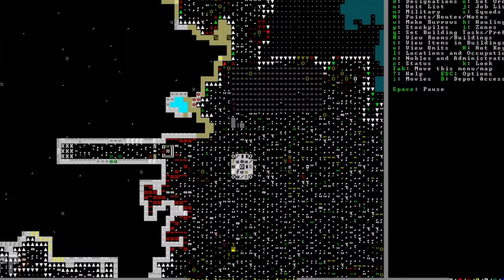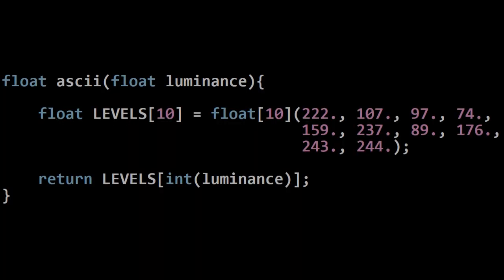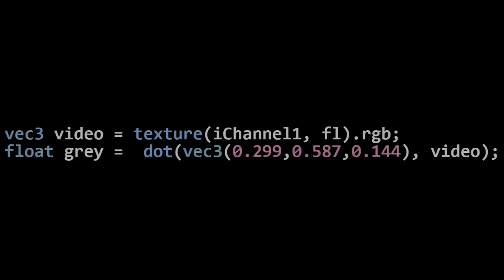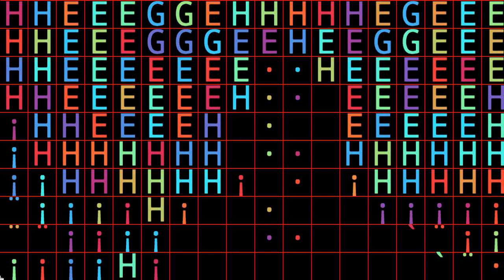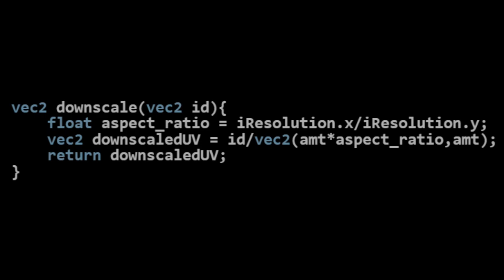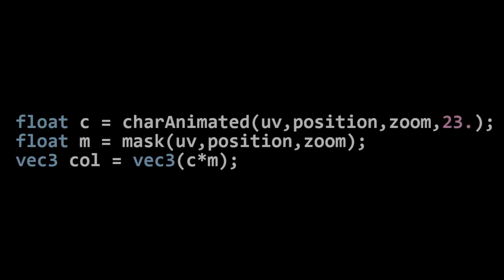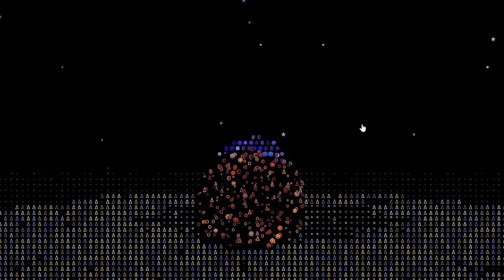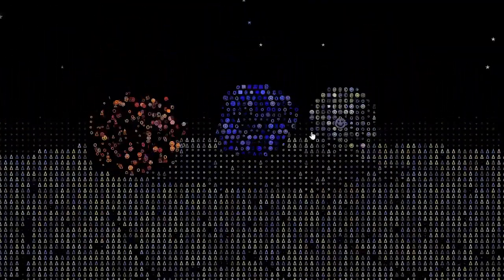I Made the WEIRDEST ASCII Renderer...ever.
What becomes possible when you make an ascii renderer were the characters can move around?

ASCII rendering techniques come in a variety of flavors and have many different creative uses. Beyond Logos, and stylized headers, Entire games like Dwarf fortress and more recently Stone Story were rendered completely in ASCII characters. ASCII art has been incorporated into hollywood movies like the matrix. And you can actually watch StarWars Episode 4, on the command line entirely in ascii art.

I had started making a tutorial on how to write an ascii shader when an idea occurred to me. Could we have ASCII ART where the characters could move around?
If we could….what would that allow for?